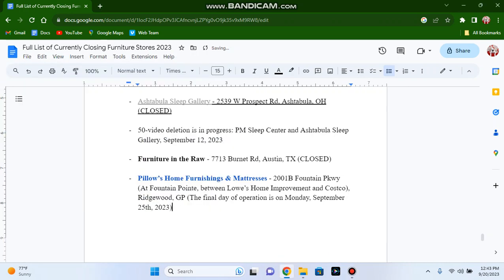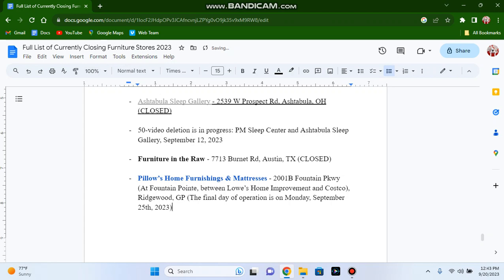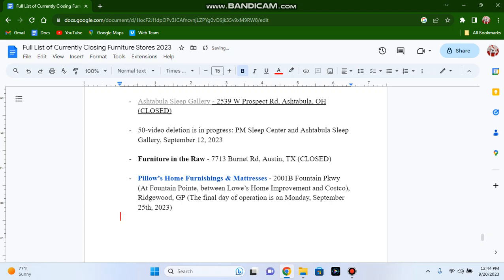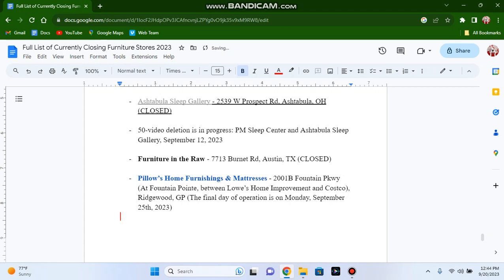Pillow's Home Furnishings in Ridgewood, GP Closes Monday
The store will not have an auction after Monday.